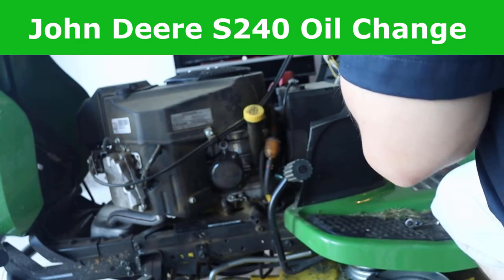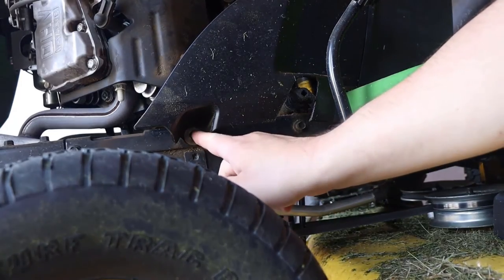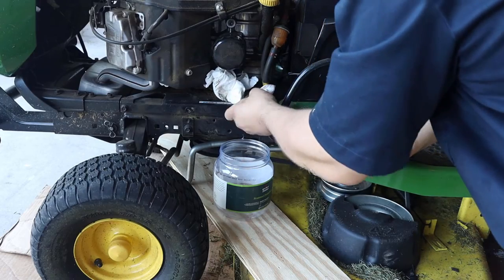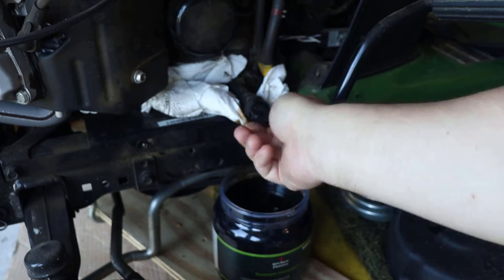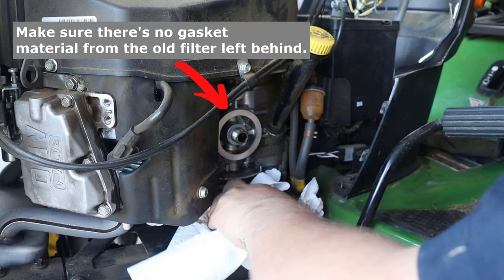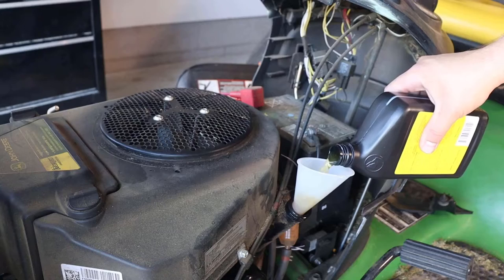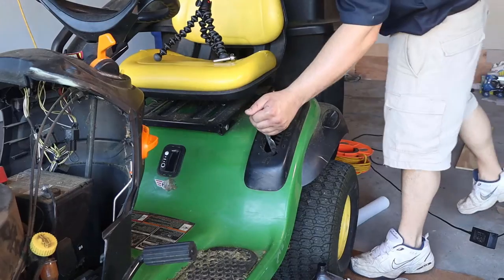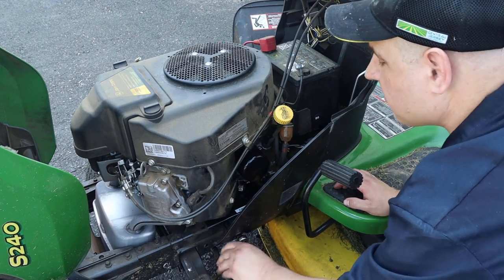John Deere S240 OIL CHANGE (Let's get this engine serviced)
Need to know how to change the oil on your John Deere S240 Lawn Tractor? Then join me as I change the oil on my S240 and see step by step... Watch me go from draining the engine to oil filter removal.

Thins you'll need for changing the oil on your John Deere 200 Sport series lawn tractor:

**Check your manual first, although I don't think it will be an issue there's some variations on parts even within the same model.**

John Deere Oil Filter AM125424

Filter Wrench for AM125424

2X - Turf-Guard Engine Oil (Amazon was pricey for this)

Oil Container (Free Nuts Inside)
Target changed the branding and reduced the size of the container, so go with Good & Gather Mixed nuts instead.

Want the Holy Grail of lawn tractor oil pans? I think you can use this without removing the deck.
(I like my solution better and it doesn't cost $50.)

DIY and Home Improvement involve risk of personal injury and should be done with care. Please adhere to all safety recommendations from material and tool manufacturers and check your local codes. Some work may involve permits and it is your responsibility to comply with your local building officials.

Although I hope you learn something, I'm not a professional and you are responsible for making sure you know what you are doing before taking on any home improvement task. If you do something dumb that results in personal injury or property damage, that's on you. I'm in no way responsible for your workmanship and results if they are terrible, or even if they come out great. That said, I wish you much success in your DIY projects.